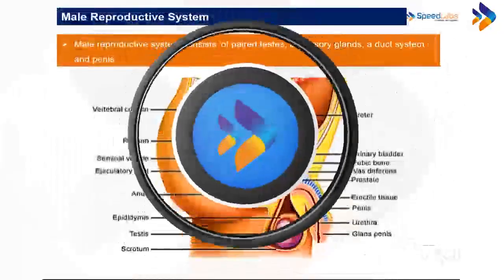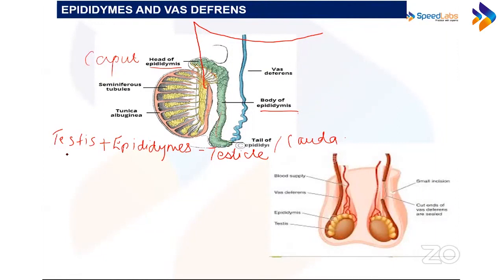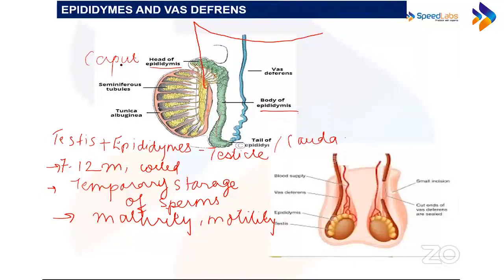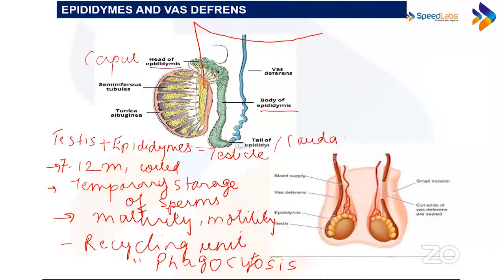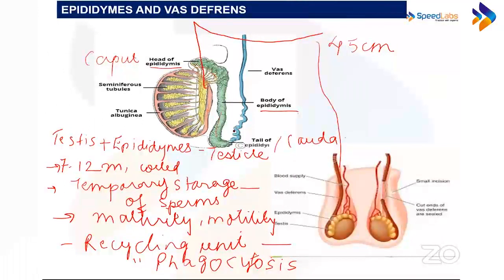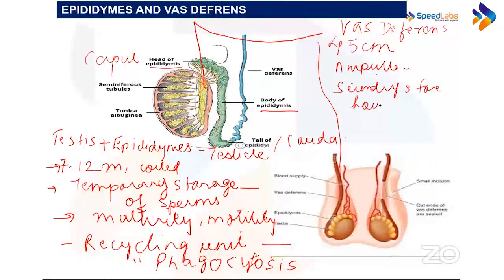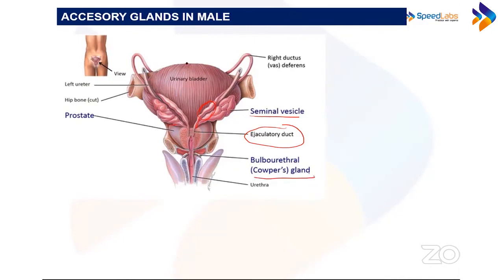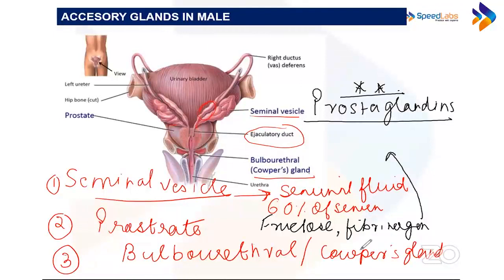CBSE - Class 12th - Biology - Reproduction (lec-7) PART-B